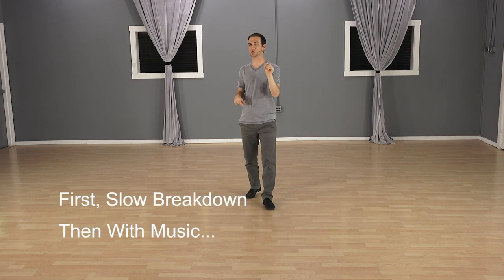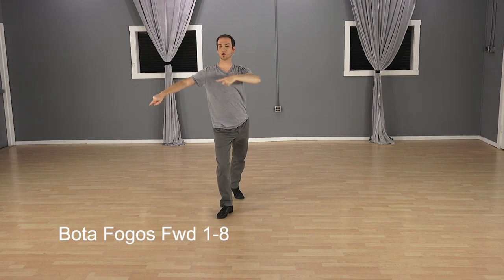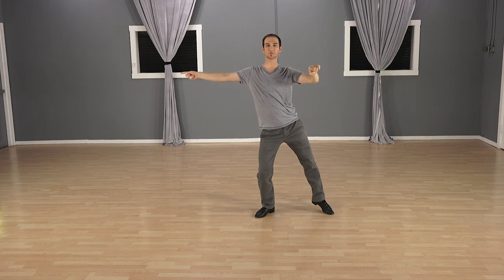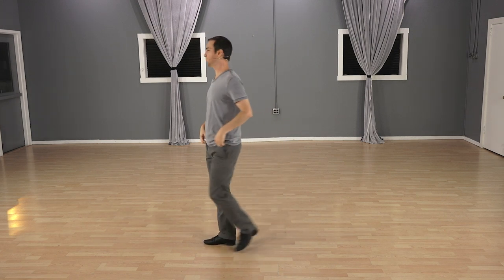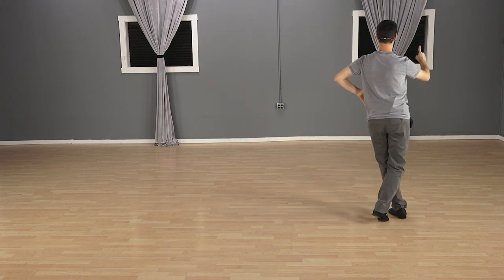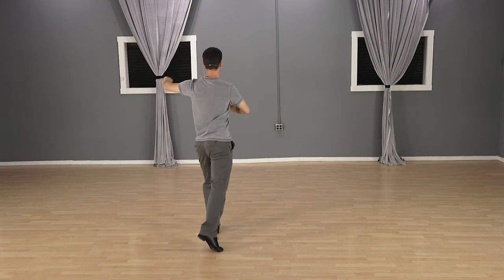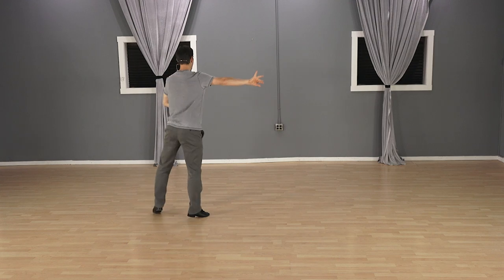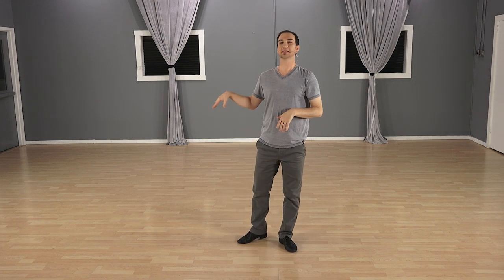Samba Basics Solo Practice Drill - Do It with Us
Want More Lessons?

Samba Solo Practice drill of Samba basic steps that you can practice with us. Learn the breakdown slowly first and then do with us to music. To get 5 free dance lessons go